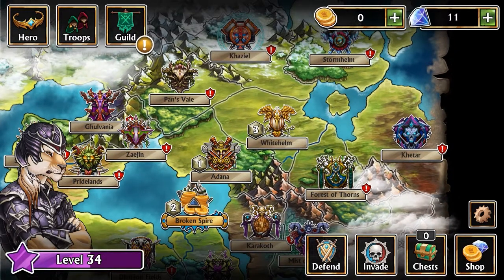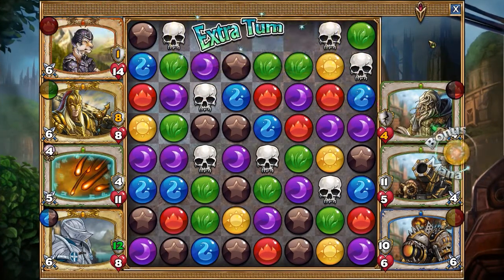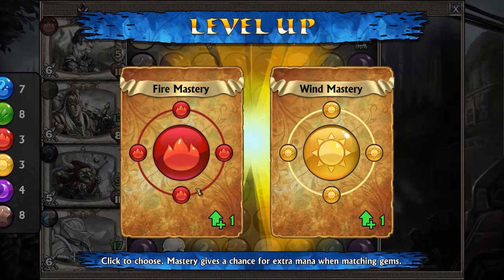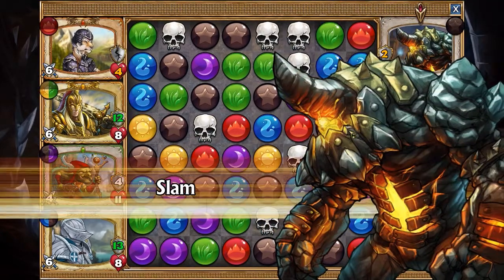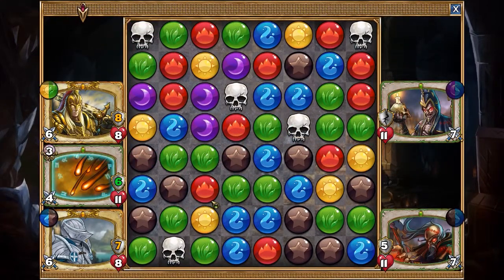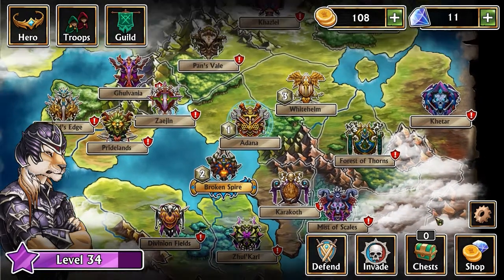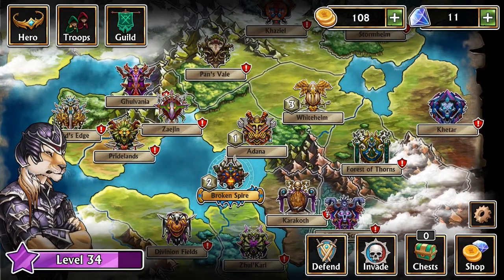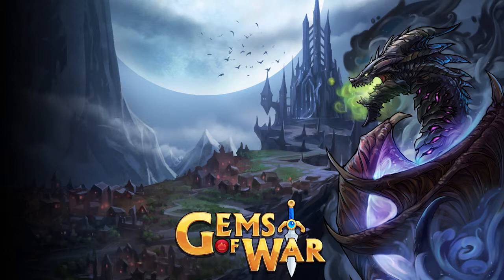FreeLoader #2 - Gems of War - Skullsplosions for everyone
FreeLoader - A weekly(ish) review of top games available Free2Play